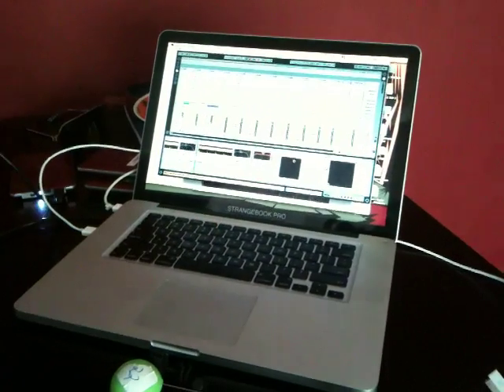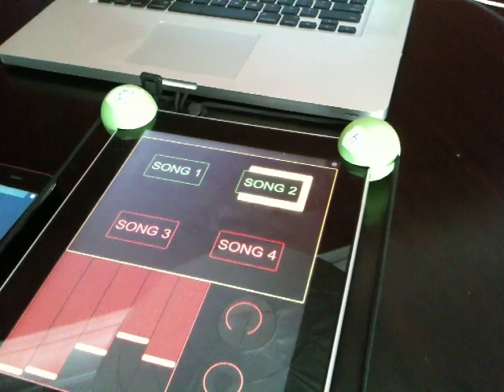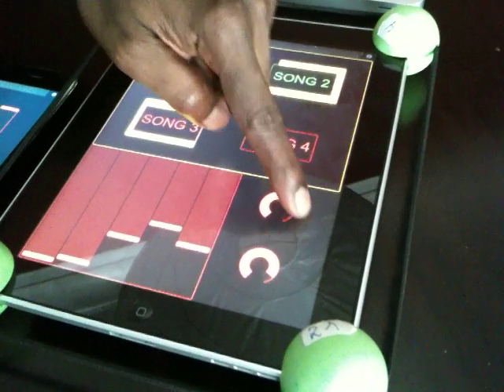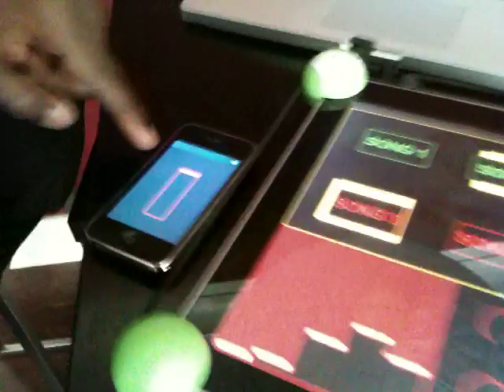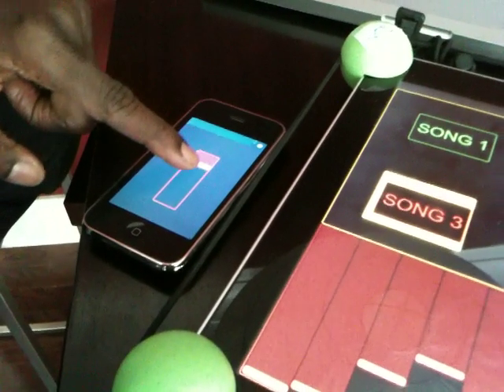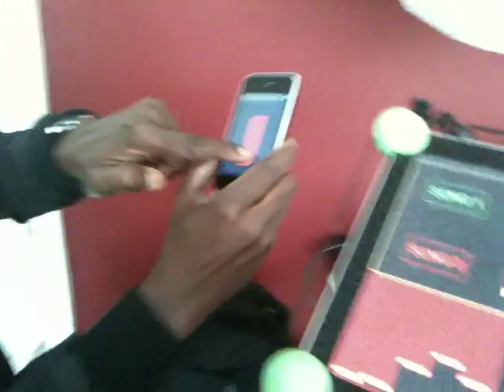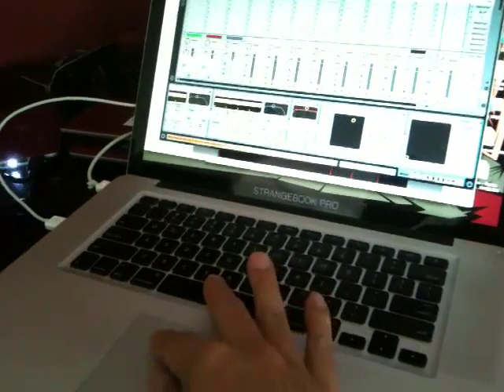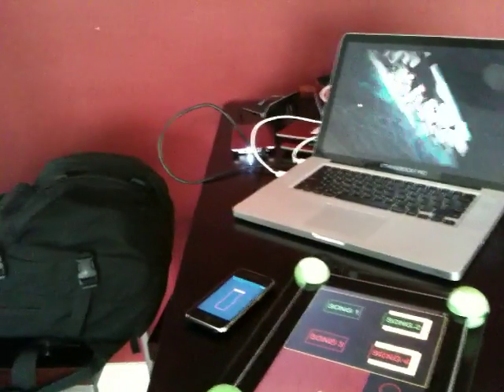IPAD & IPHONE Controls Ableton live!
Eric White & Henry Strange create a basic template for the Ipad and the Iphone to simultaneously control Ableton Live wirelessly!